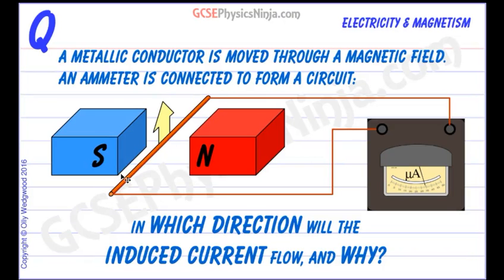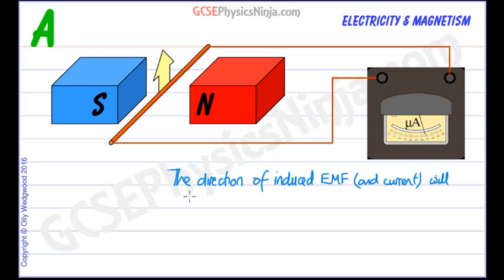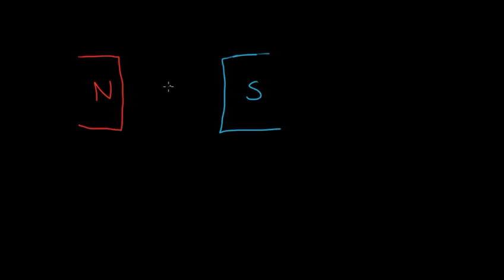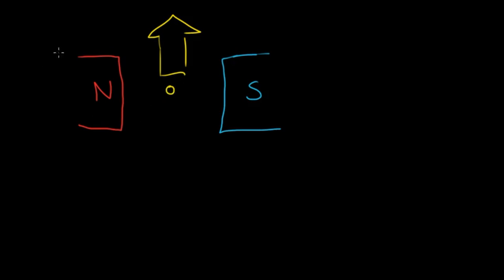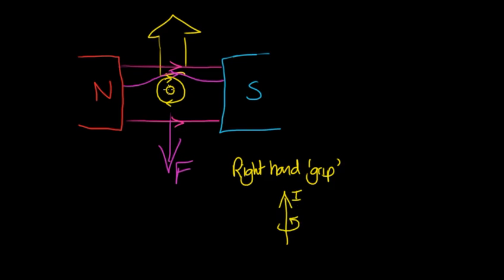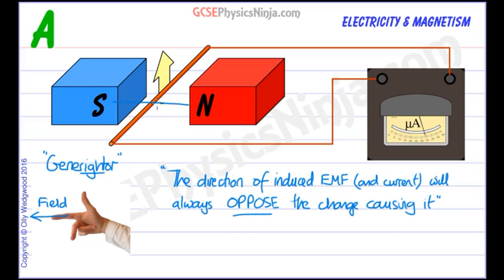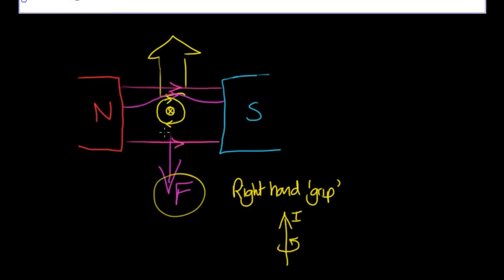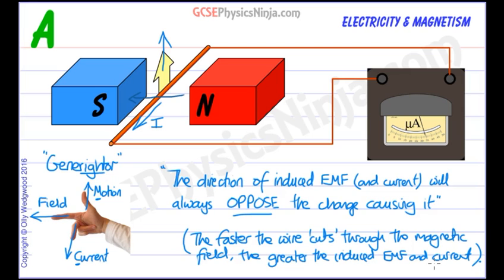Electromagnetic Induction - Lenz's Law - Physics GCSE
Check out the full set of printable flashcards for this physics tutorial course

This flashcard tutorial explains how to work out the direction of an induced EMF (potential difference or voltage) that is caused by moving a conductor through a magnetic field.

This is also known as Lenz's Law.